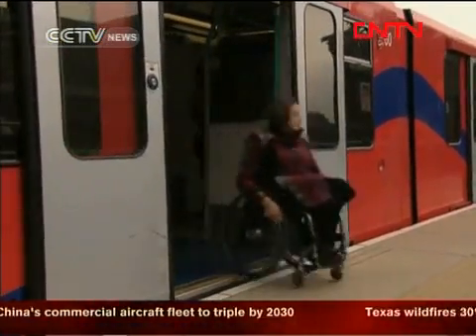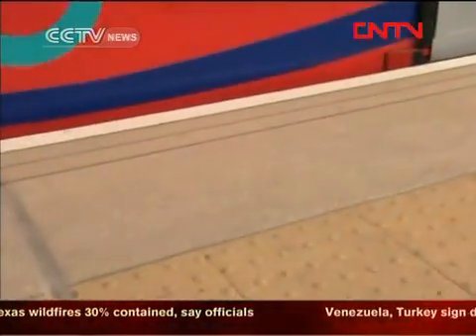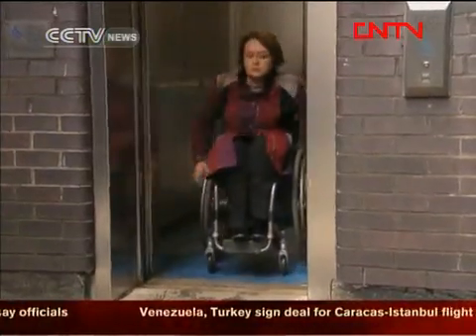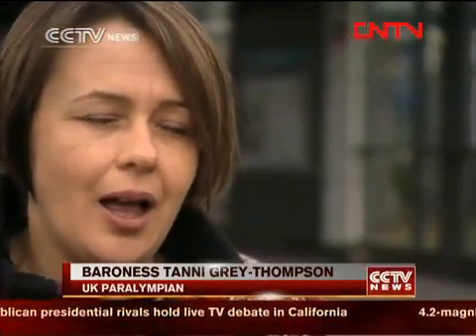UK MAKING LONDON MORE ACCESSIBLE CCTV News